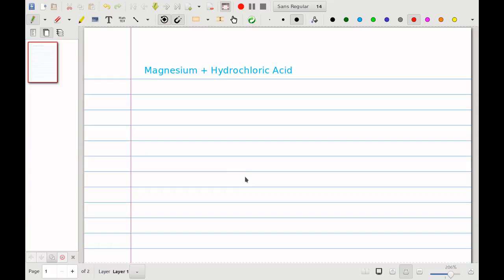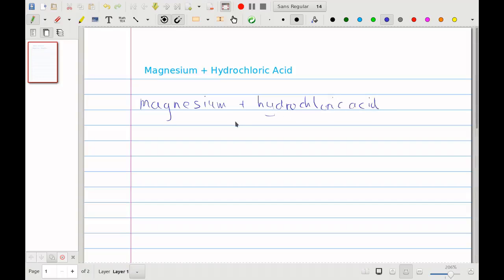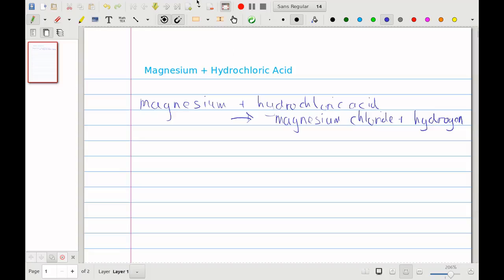The Reaction of Magnesium with Hydrochloric Acid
A visit to my lab.
There are four other reactions here as well.